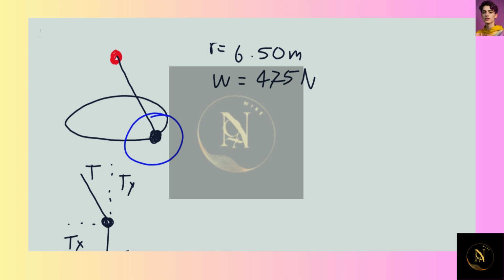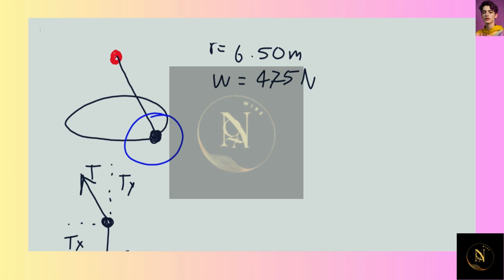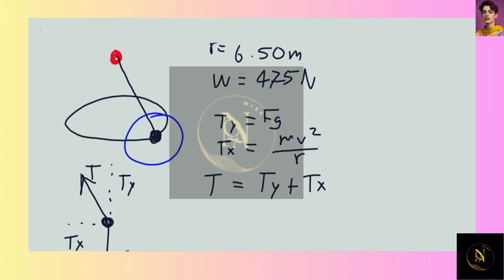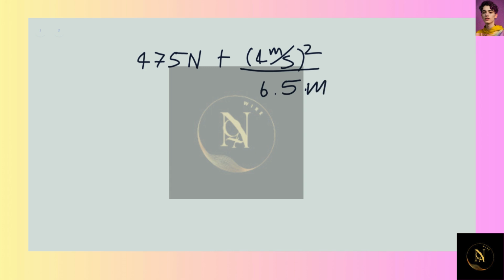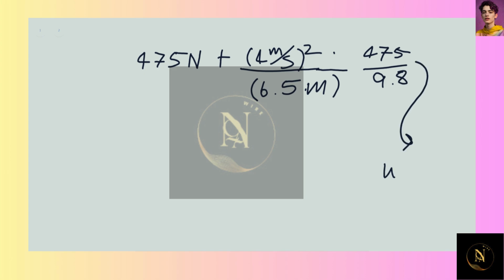For background pertinent to this problem, review Conceptual Example 6. In Figure 5.7 the man hanging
For background pertinent to this problem, review Conceptual Example 6. In Figure 5.7 the man hanging upside down is holding a partner who weighs 475 N. Assume that the partner moves on a circle that has a radius of 6.50 m. At a swinging speed of 4.00 m/s, what force must the man apply to his partner in the straight-down position?